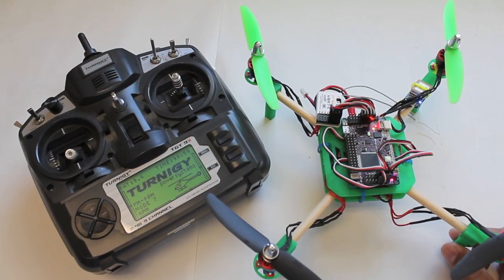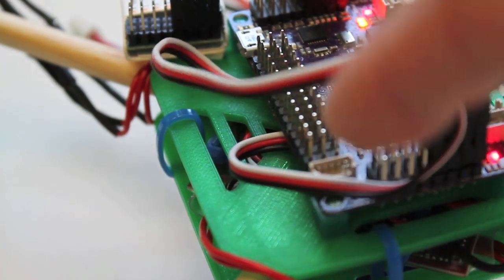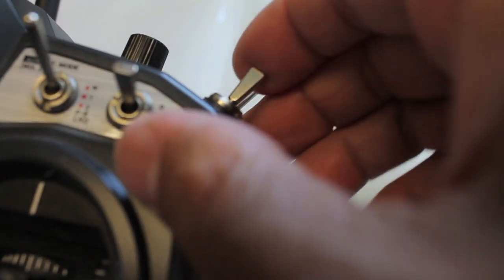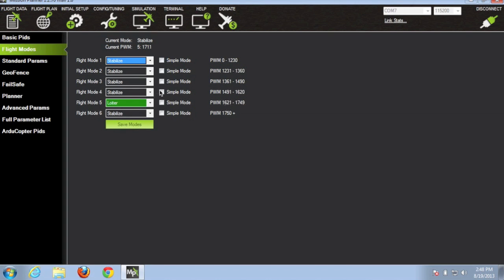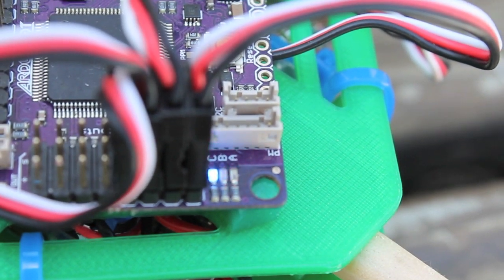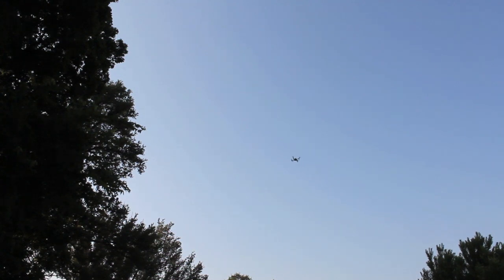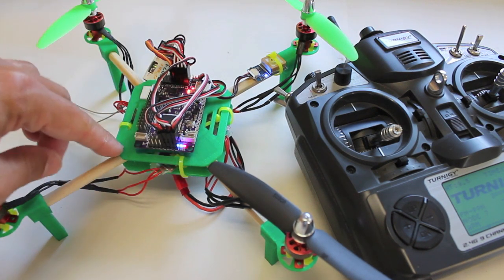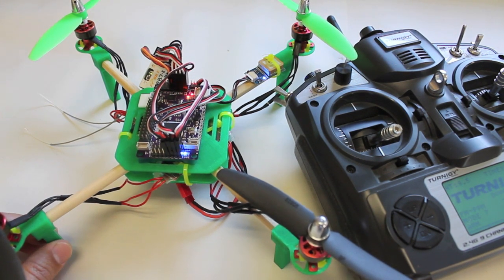APM 2.5 and ArduCopter 3.0.1 Loiter Setup and Backyard Test w/ DIY Mini Quadcopter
I wanted to demonstrate how to setup Loiter for your APM 2.5. This tutorial is with ArduCopter 3.0.1 and with my 3D printed mini quadcopter. I use my Turnigy 9X's gear switch to toggle into loiter mode. This was done without using the compassmot calibration, but I will likely do a follow up with calibration to see the difference in results.